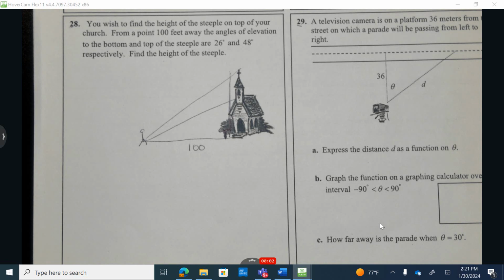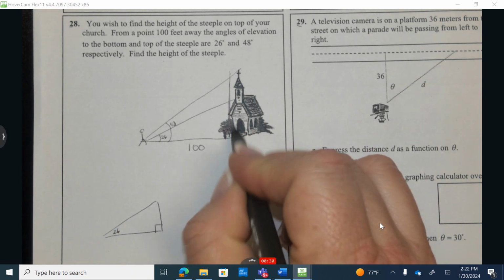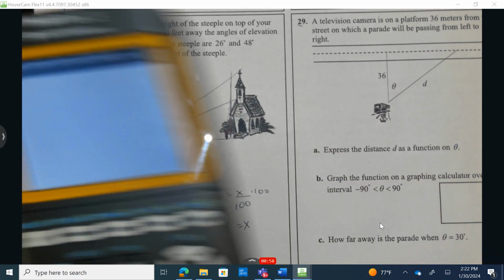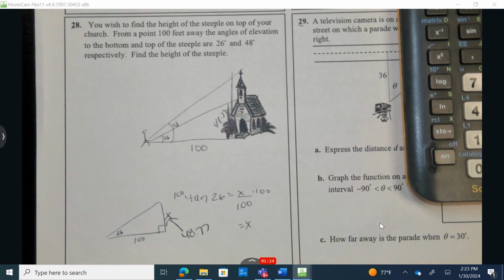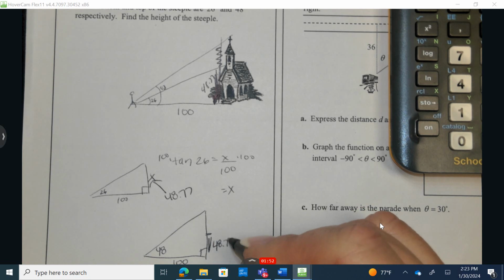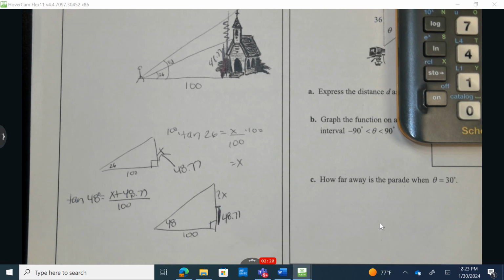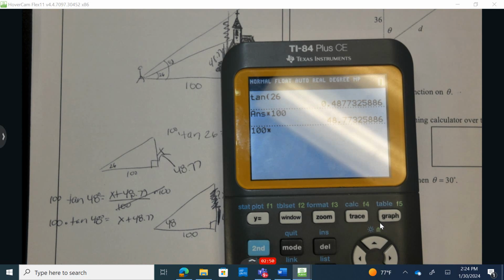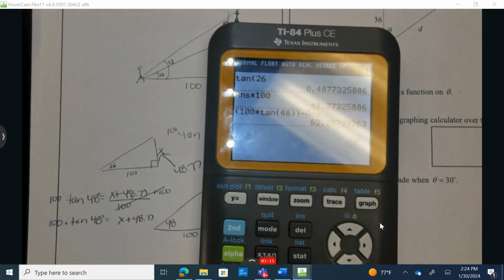Unit Ten Review - Question 28